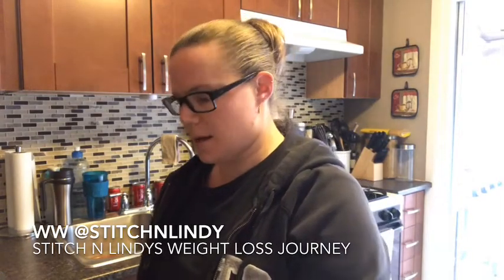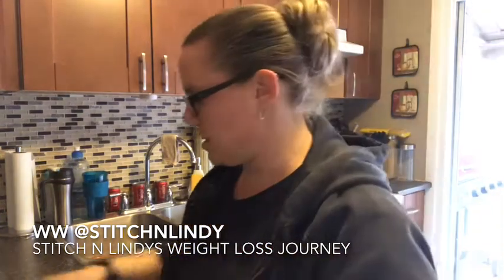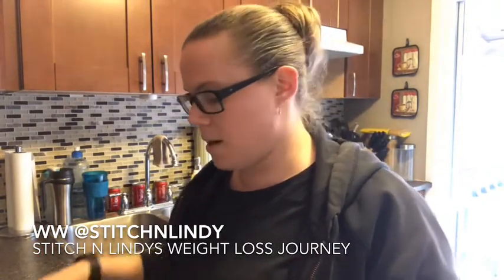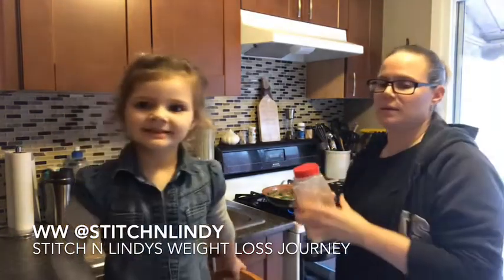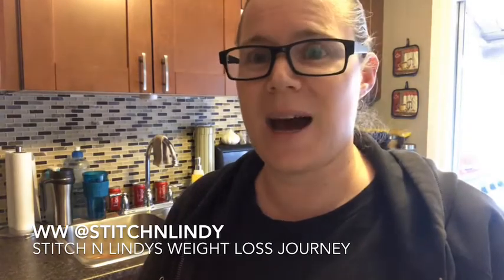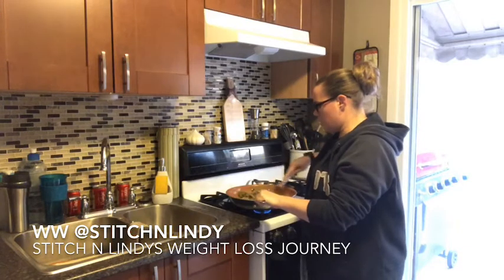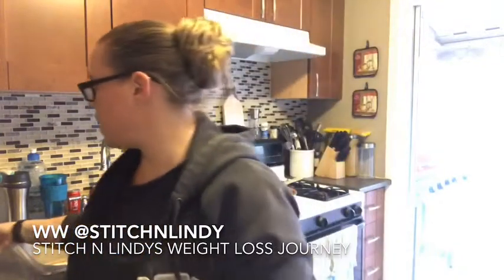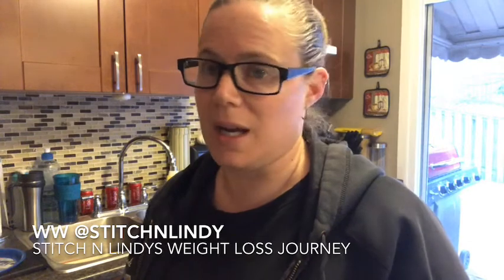Philly Cheese Chicken Recipe !!!! ❤️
In this video I share the recipe for philly cheese chicken that I got from the youtube channel journey to healthy!

Follow me on WW Connect @stitchnlindy